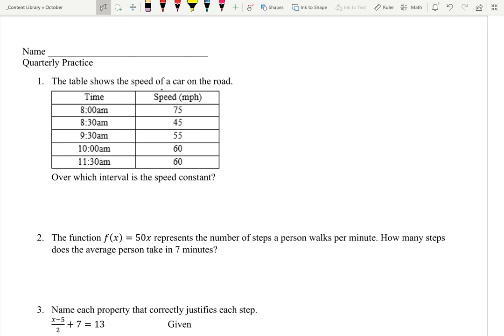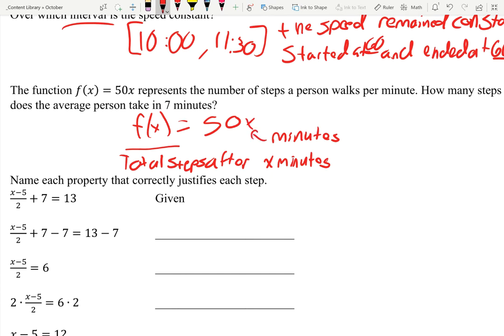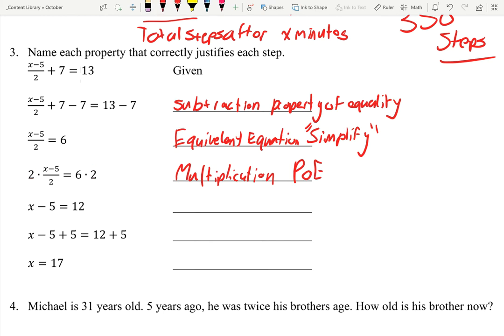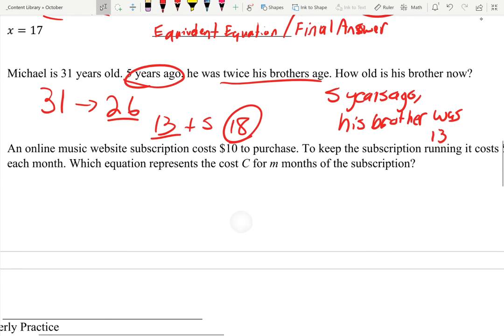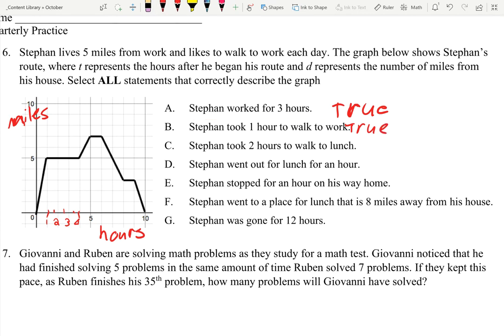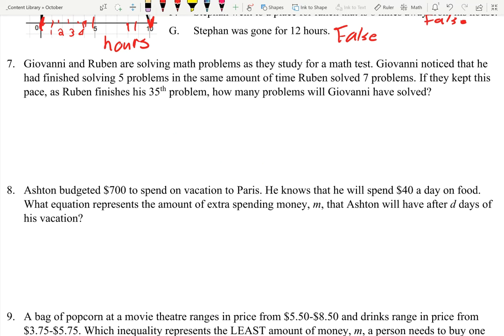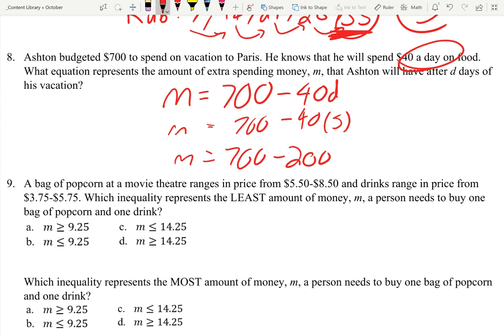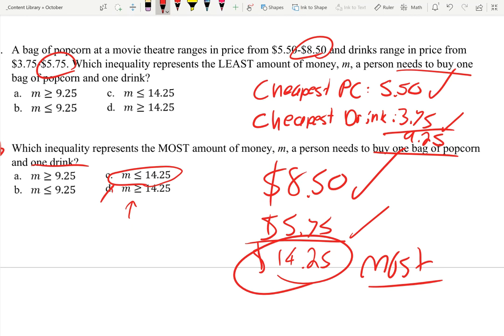Algebra 1 Quarterly Review (FULL)